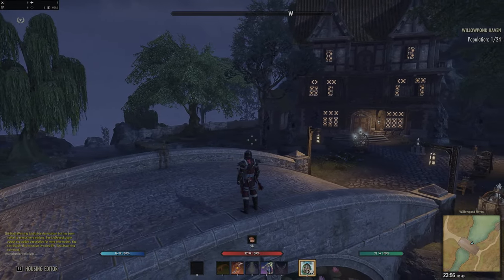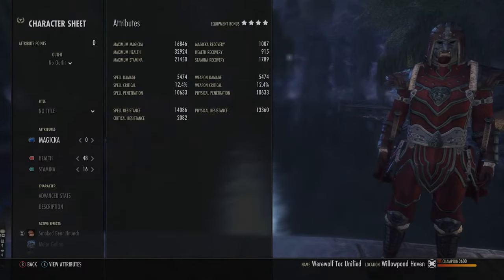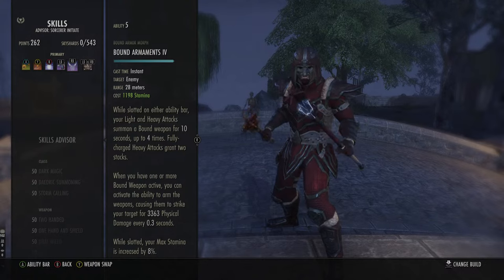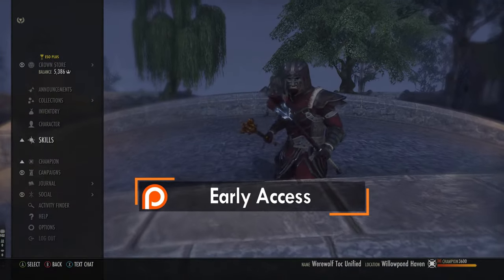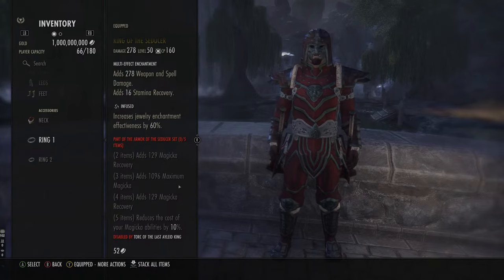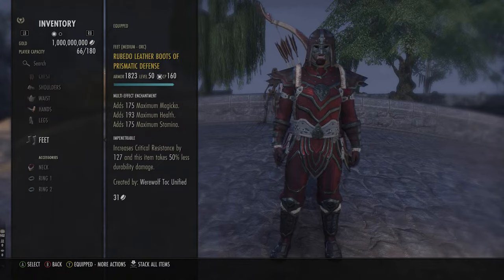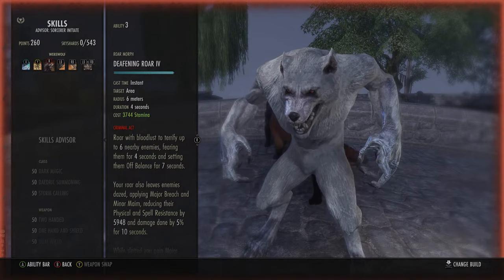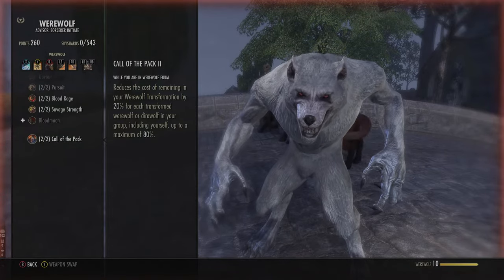Werewolf GOOD AGAIN?!? ESO Werewolf PvP Build - Scions of Ithelia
HUGE damage, great sustain and tankiness too!?!? In this one, I showcase how strong a werewolf can be if built right showing the pros and cons of it as a 'class'. This eso werewolf pvp truly unlocks the power of the werewolf and scratches that itch so many of us look for.

Want early access to the videos and support me to continue making content?